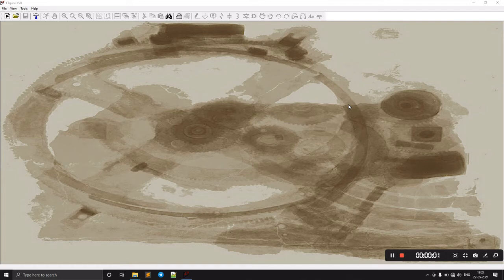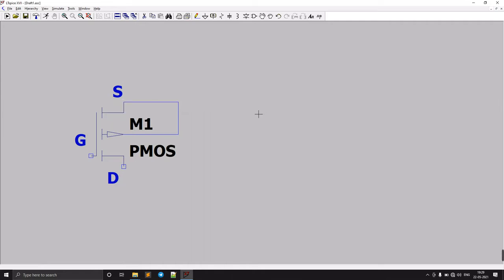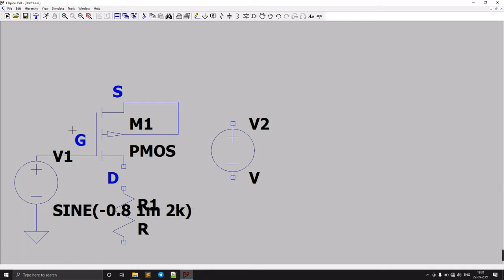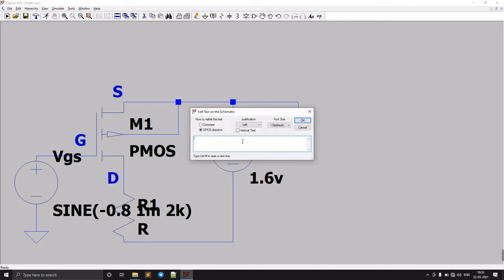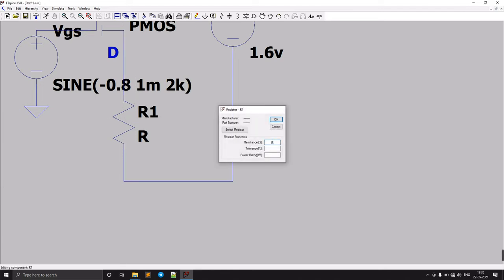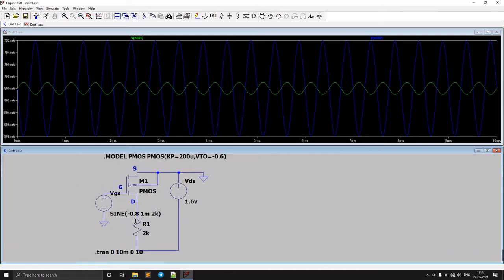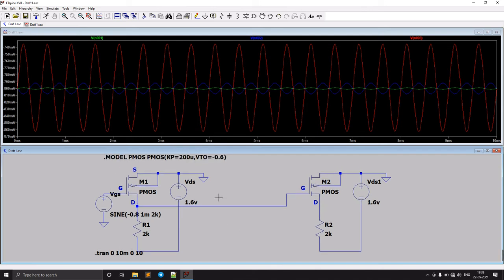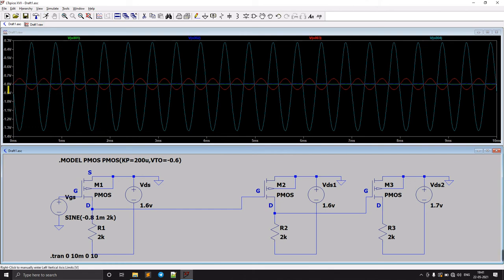4 Cascaded PMOS Common Source Amplifier